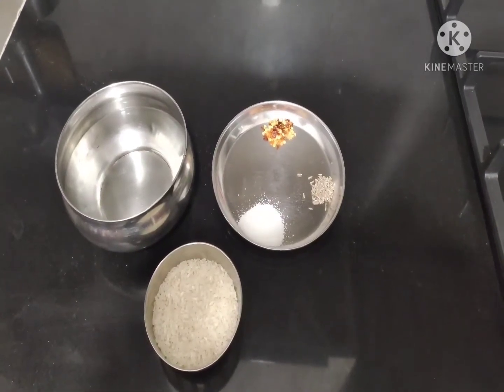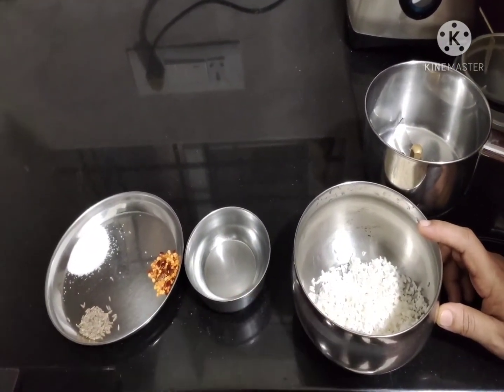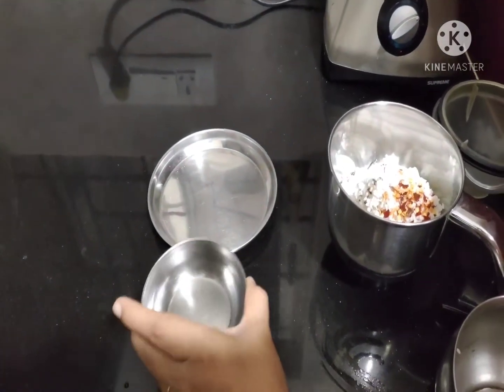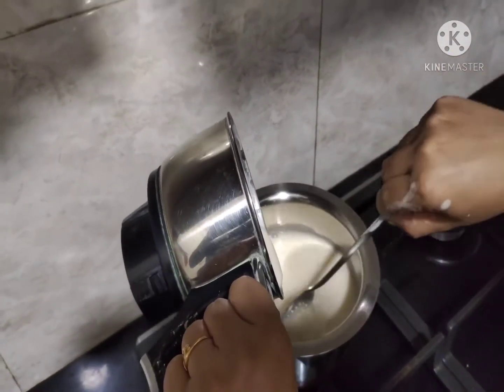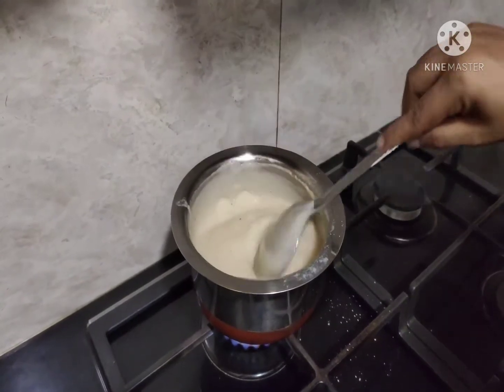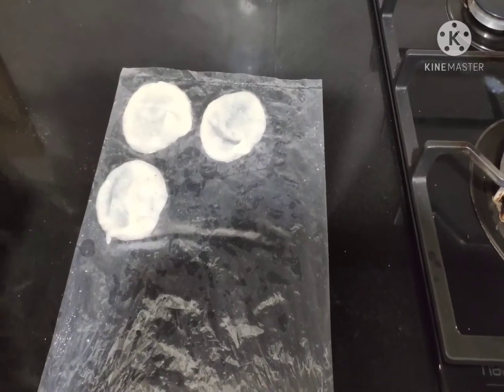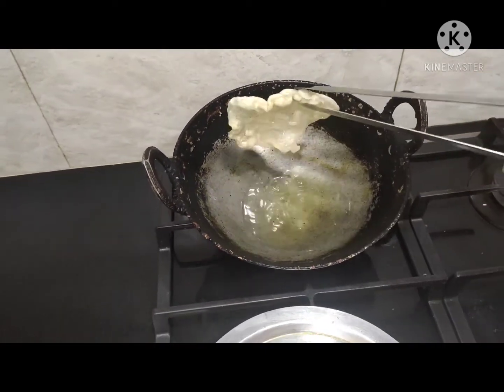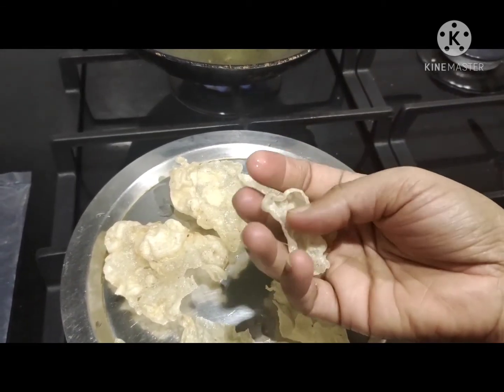Rice Papad/akki sandige/Chawal ka Papad/Recipe in English